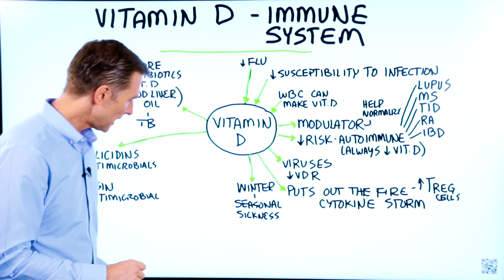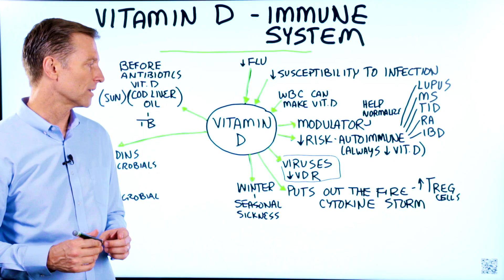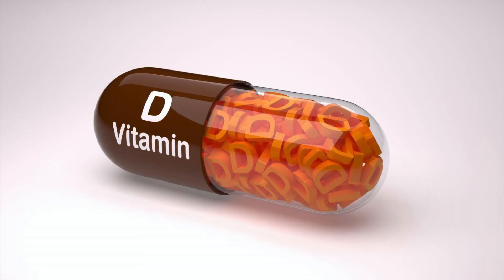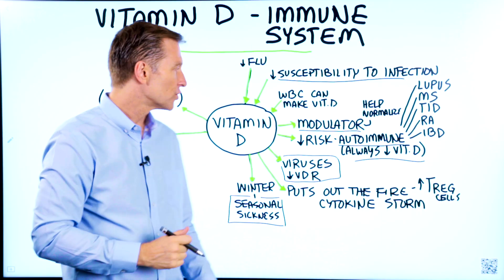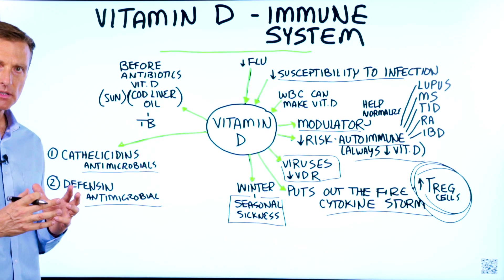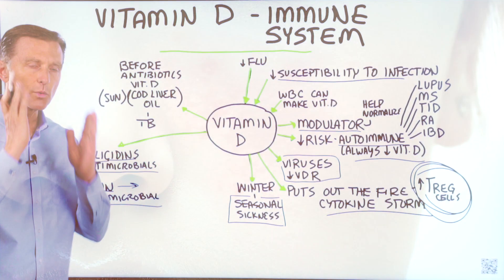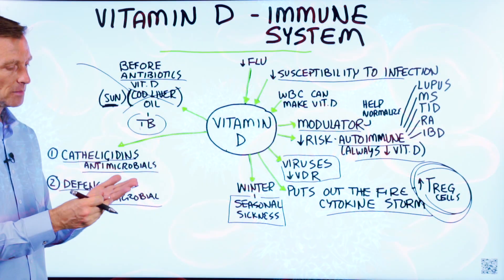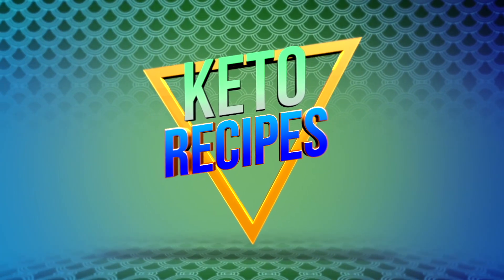What Vitamin D Does to Your Immune System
Ever wonder what vitamin D does to your immune system? Watch this video to find out.

Timestamps:
0:00 What vitamin D does to your immune system
0:54 Causes of vitamin D deficiency
1:36 The function of vitamin D for immune health
4:06 How vitamin D is used to fight off illness and disease
4:58 Sources of vitamin D

In this video, I’m going to talk to you about what vitamin D does to your immune system. I may have covered this in the past, but I think this is an important topic you should know more about.

Vitamin D is intimately connected to every single immune reaction. In fact, white blood cells have the ability to activate vitamin D.

One effect that some viruses have on the immune system is to turn off vitamin D receptors. They know that vitamin D is important, so they prevent it from becoming useful so they can thrive.

Vitamin D deficiencies occur when there’s not enough sun—like wintertime. This is one reason why we get a spike in the flu and other viruses in the winter. The Spanish flu pandemic of 1819 peaked in January.

Between November and March, we have far more instances of autoimmune diseases, like lupus, MS, type 1 diabetes, rheumatoid arthritis, and inflammatory bowel disease.

Vitamin D has natural anti-inflammatory properties. Inflammation is a huge contributor to things like autoimmune diseases.

Vitamin D is also an immune modulator. It helps regulate your immune system, so it’s not working too much (like attacking healthy body tissue) and not too little (like not being able to fight off viruses).

Vitamin D also helps create antimicrobial compounds, such as cathelicidins and defensin.

It is virtually impossible to get enough vitamin D from food alone. You need to get vitamin D from the sun.

I hope this video helped clear up how vitamin D is involved in immune system function.